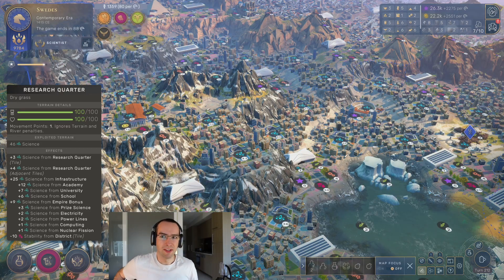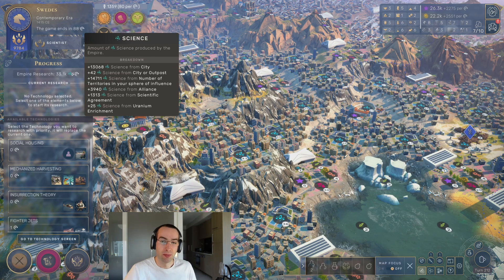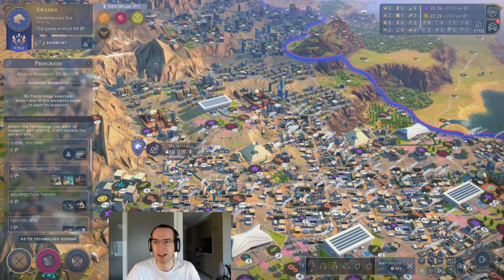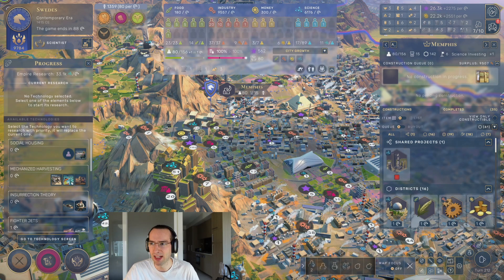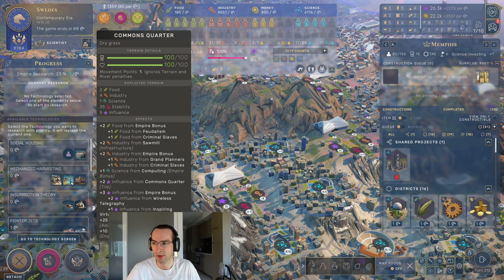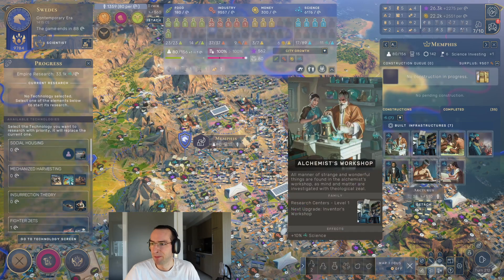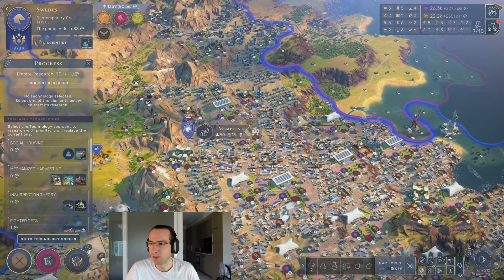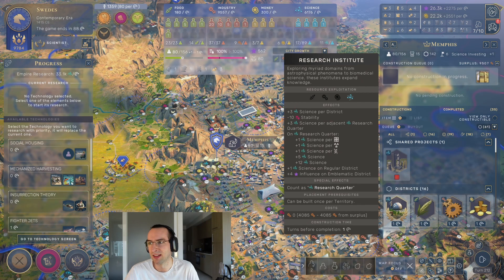Get 25k+ Empire Research/ Science in Humankind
In this guide I’ll explain how to get a city to thousands of science and empire research to 30,000 and more in Humankind. This guide is broken into an overview of research and science in Humankind, explaining the basics of the research quarters which are the main source of science, how to boost that science using infrastructure and how to turbo charge science production by picking research focused civilisations. There are many other little bonuses you can get through things like religion, but they are not that material.

First, an overview of research and science. Research unlocks technologies that makes everything else better, such as your armies, quarters and infrastructure. It is required for most victories and very helpful for all. In particular, it is required for the Mars Colony victory, a guide for that is Science is produced mostly by research quarters and population.

Now, onto the research quarters. Most of the science will come from research quarters. Research quarters exploit the science on a given tile as well as adjacent tiles. Science yields on tiles is very rare and mostly present on strategic resource tiles. I usually seed research quarters around current or future strategic resources to capture the science yields of that tile. Most of the science, however, will come from the base science that research quarters provide as well as science based on adjacent research quarters. Therefore, it is good to plan out the research quarters to have as many as possible adjacent research quarters. This is limited by the terrain as well as maintaining your stability, take a look at this guide to read more about how to keep your stability at 100% even with hundreds of quarters in a city There is also infrastructure that adds bonus science to research quarters.

Now let’s discuss how to boost the science using infrastructure. There are is a range of infrastructure you can build in your cities that boosts the science on research quarters as well as the adjacency bonus, such as the school and university. There is also infrastructure that adds more science yields to population as well as to researchers, which is population working as researchers, such as the library and house of scribes. Additionally, there is infrastructure that adds a percentage bonus to the cities science, such as the Alchemist’s workshop. Keep an eye out for this infrastructure in the technology tree.

Finally, picking civilisations that are scientists helps turbo charge your science. For example, the Swedes, which are in the sixth era, which is the contemporary era, have the Prize Science affinity trait which adds science to all districts on cities as well as additional science to research quarters. There are many other civilisations that also have nice bonuses, many of them providing a special research quarter with bonuses to science.

So, in summary, getting the science of cities into the thousands empire research into the tens of thousands requires many research quarters that produce base science as well as from being next to other research quarters, infrastructure that boosts the research quarters and picking civilisations that turbo charge science by providing bonuses.